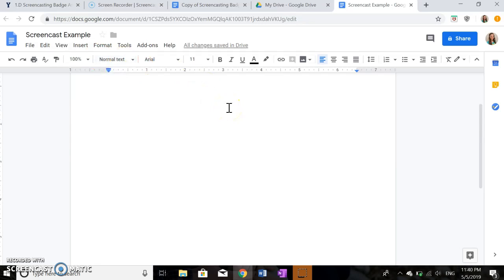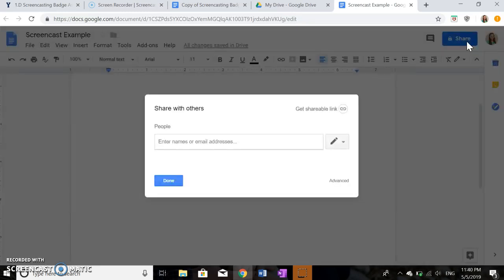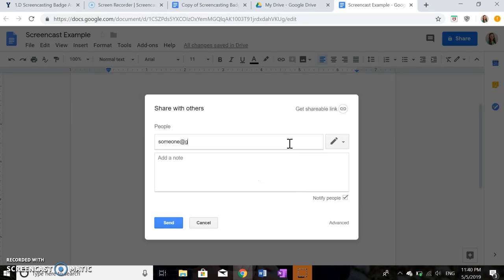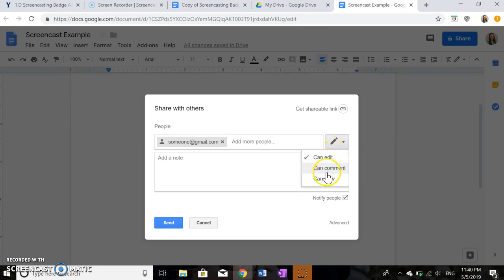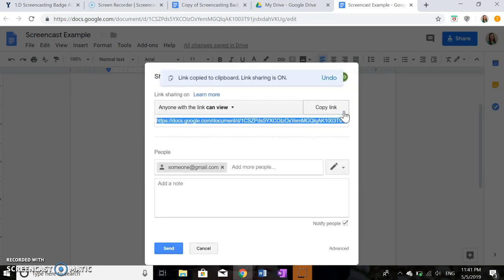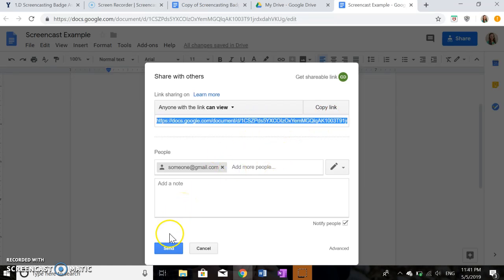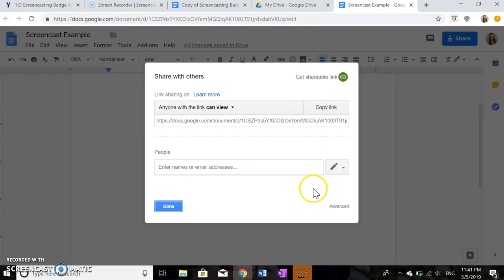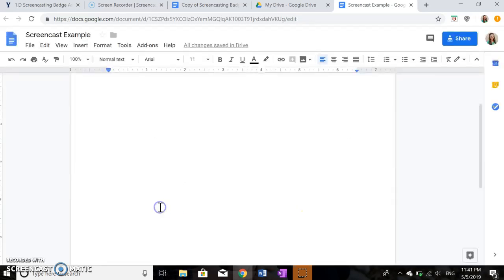Screencast Tutorial: Sharing a Google Doc Full Screen